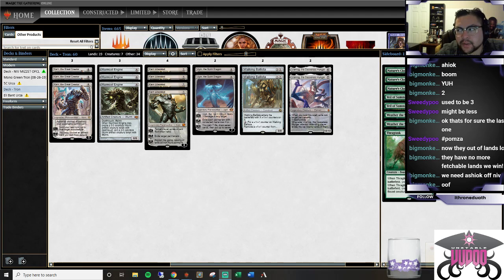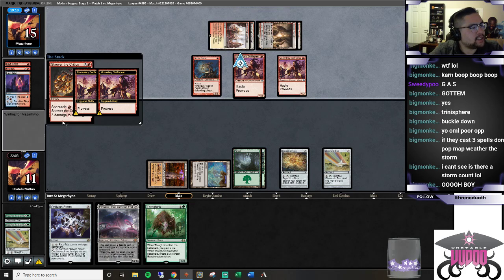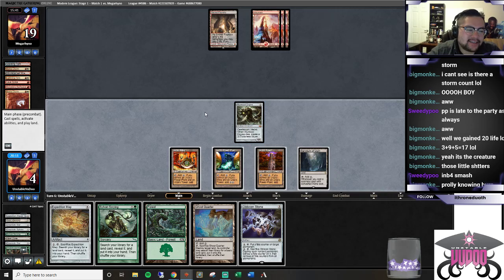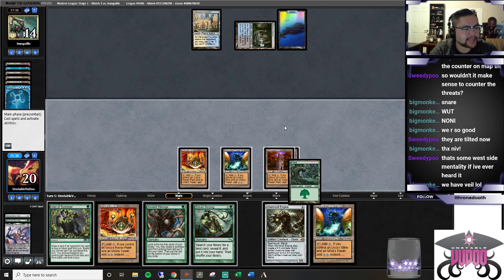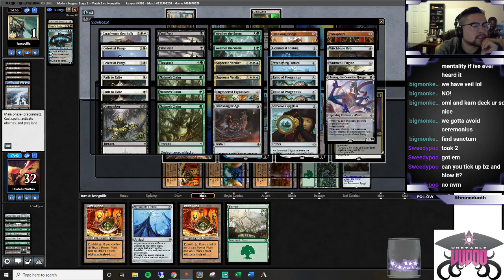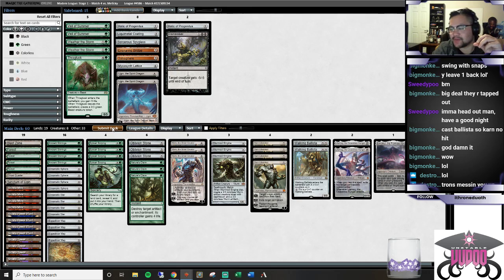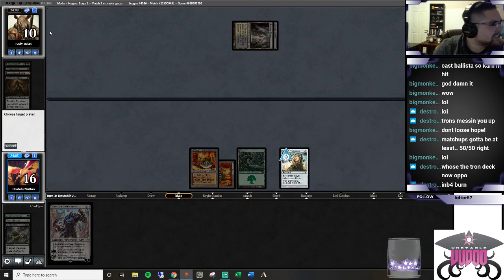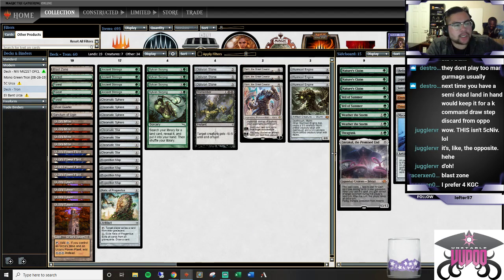Mono Green Tron 09 15 19